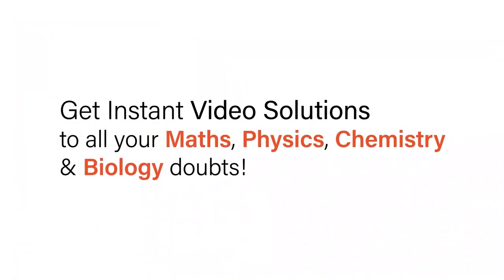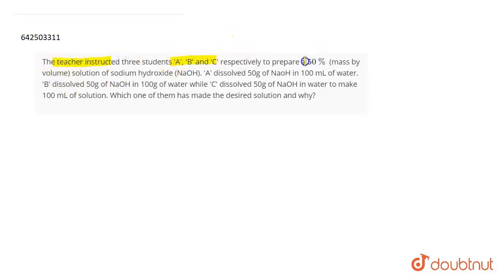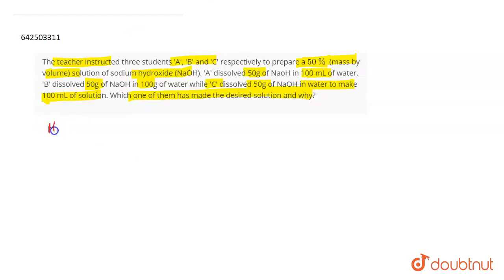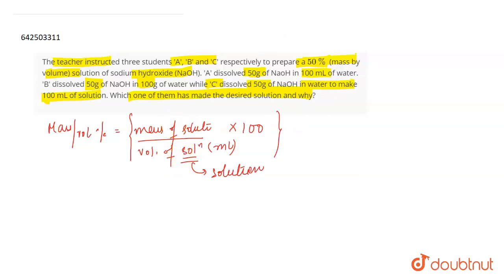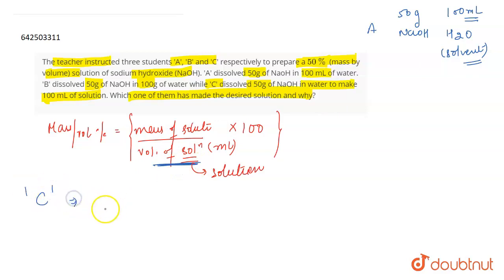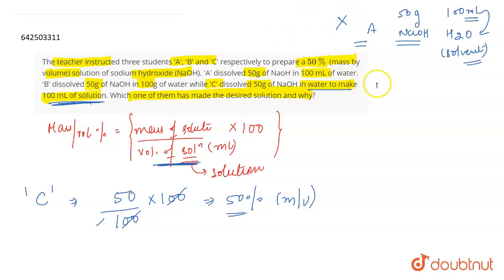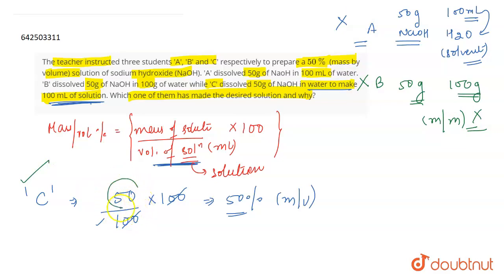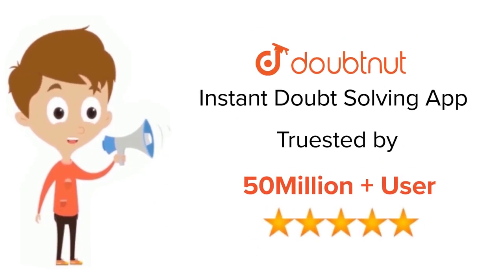The teacher instructed three students \'A\', \'B\' and \'C\'respectively to prepare a 50% (mass ...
The teacher instructed three students \'A\', \'B\' and \'C\'respectively to prepare a 50% (mass by volume) solution of sodium hydroxide (NaOH). \'A\' dissolved 50g of NaoH in 100 mL of water. \'B\' dissolved 50g of NaOH in 100g of water while \'C\' dissolved 50g of NaOH in water to make 100 mL of solution. Which one of them has made the desired solution and why?
Class: 9
Subject: CHEMISTRY
Chapter: IS MATTER AROUND US PURE
Board:CBSE

👉 Have Any Query? Ask Us.